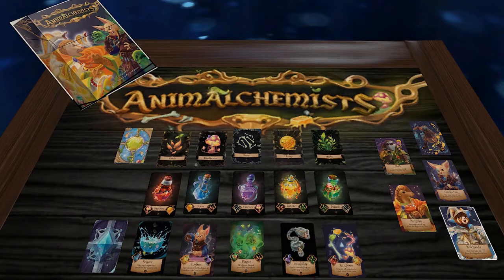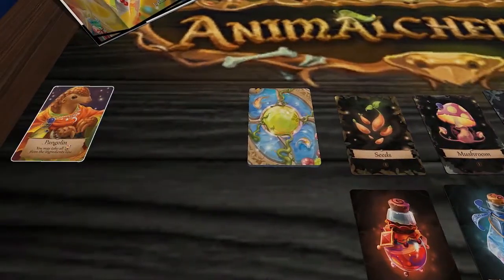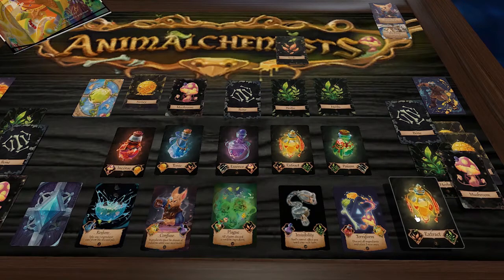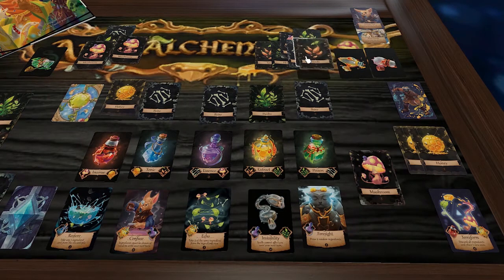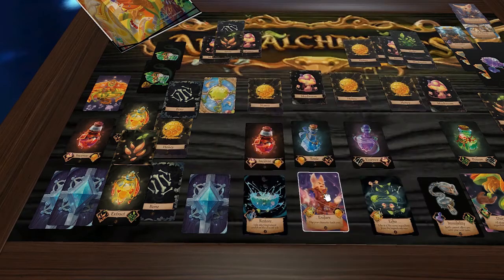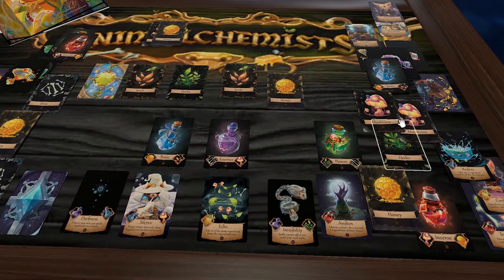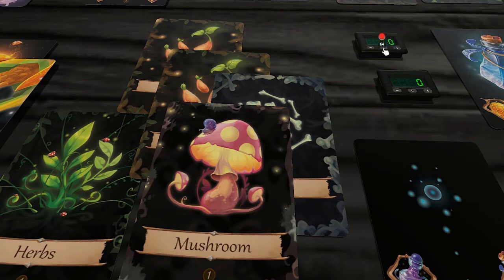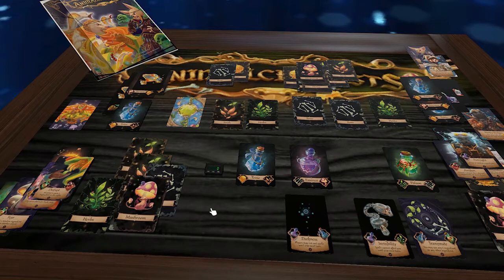Animalchemists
Had a chance to bring another developers game to TTS and give it a play
This is a new 2-5 player card game featuring resource management, strategic timing, and spellcasting fun.  Amazing art, and some great developmental mechanics to create your potions from ingredients, then your spells from those very potions. Coming to Kickstarter soon!